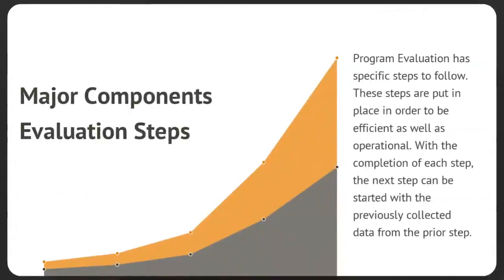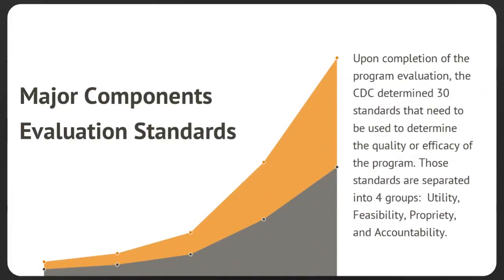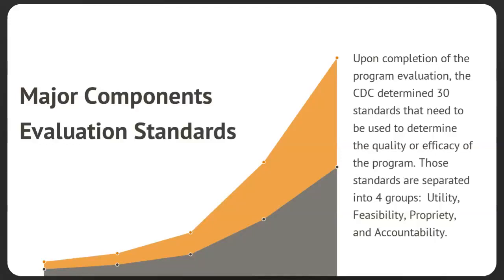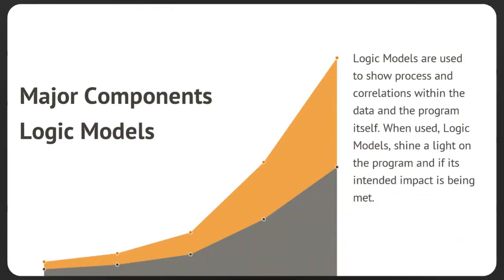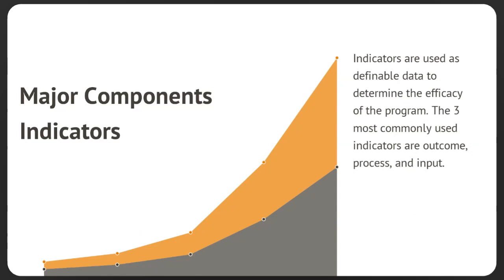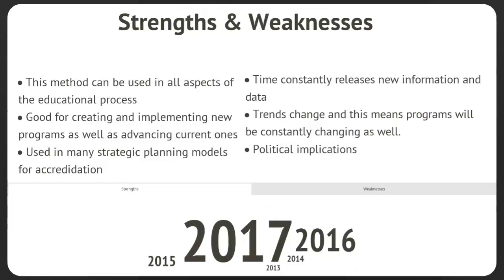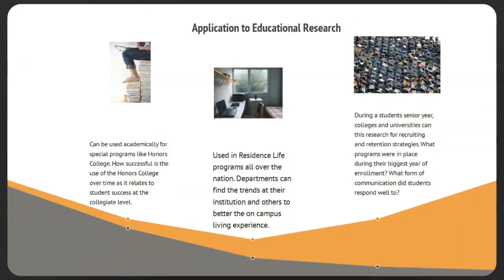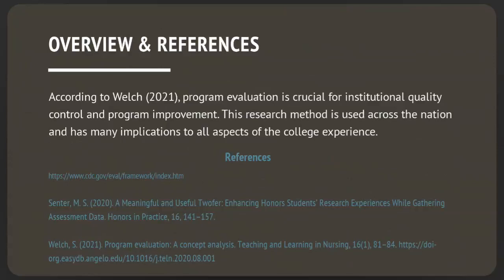program evaluation as a research method